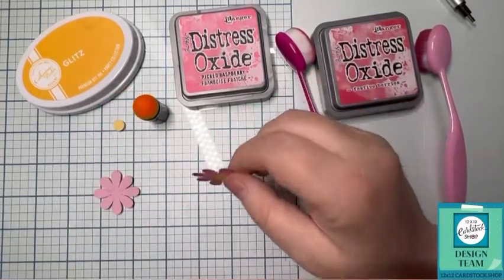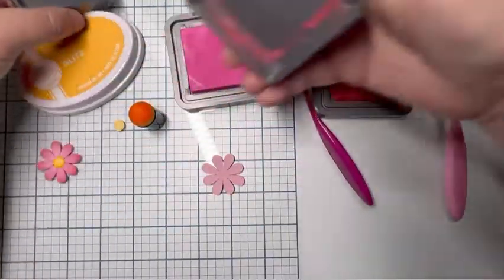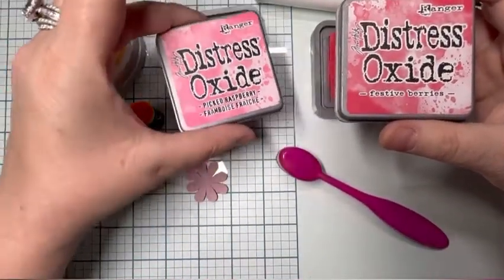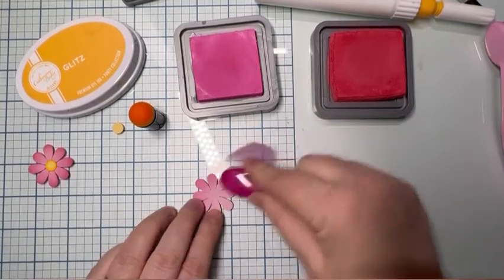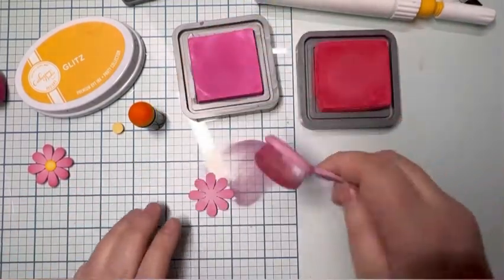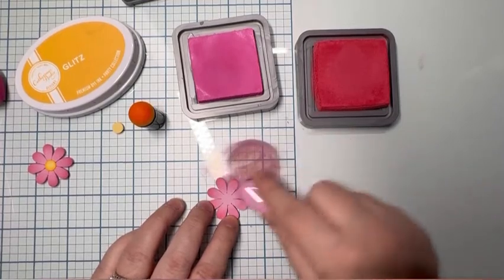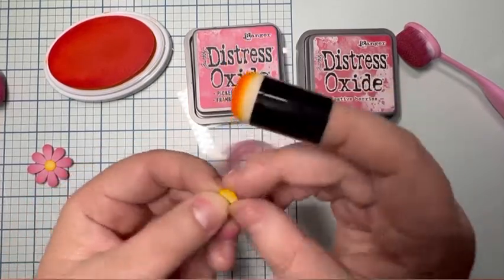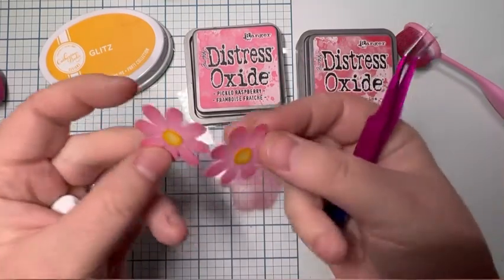How to Ombré an svg cutout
This is just a quick tip I use to ombré some of my svg paper pieces. Hope it helps.
Cardstock is from 12x12 cardstock shop
Bearly art glue is from 12x12 cardstock shop
Svg flower is from Marjorie Ann designs and the svg file is “franklin bug hunt”
Inks are from hobby lobby